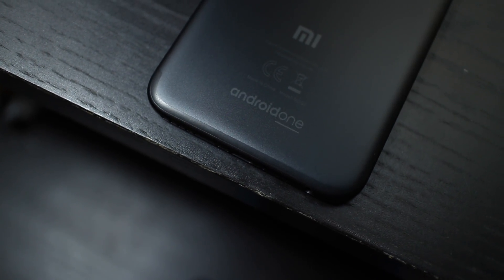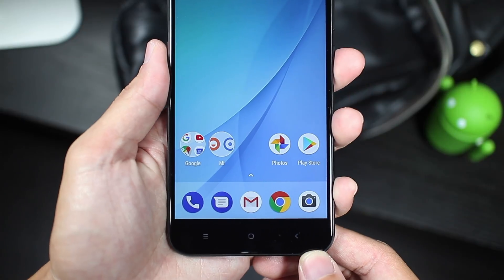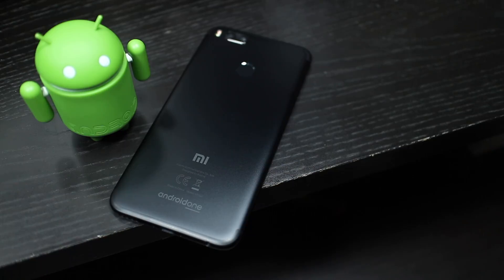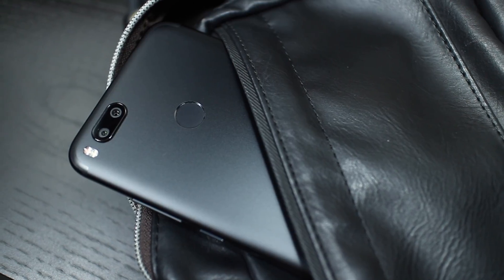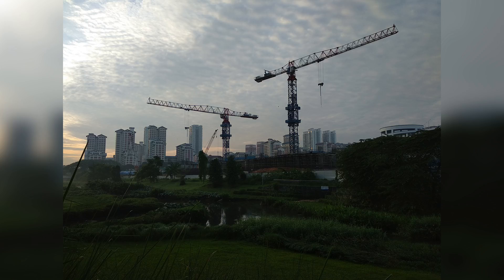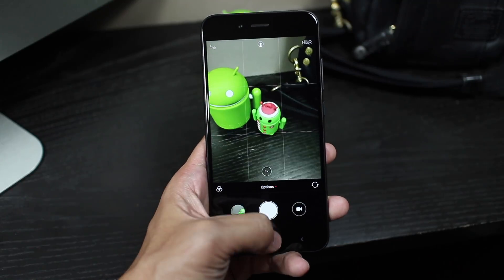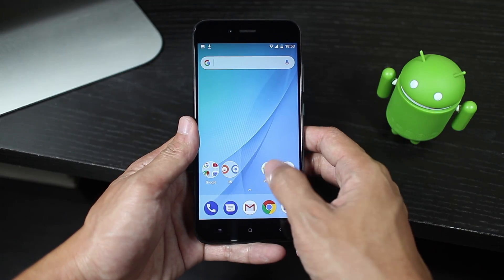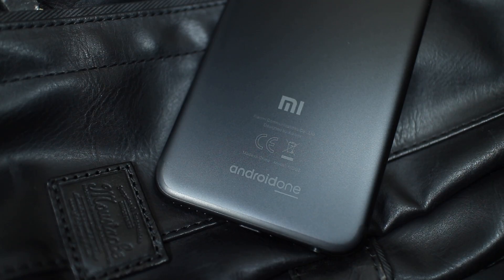Xiaomi Mi A1 Review: Almost A Match Made In Heaven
Cheap Xiaomi hardware, clean Google software. An affordable phone with stock Android for the masses.

Credits for the background music:
Reclamation - Silent partner